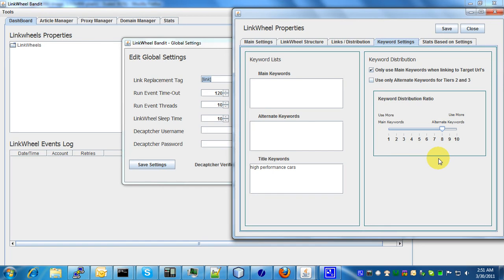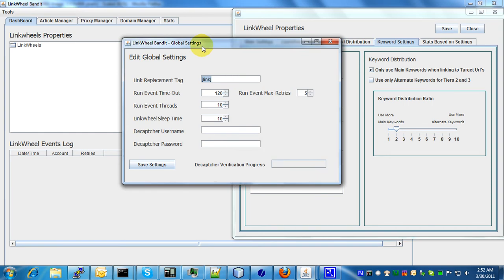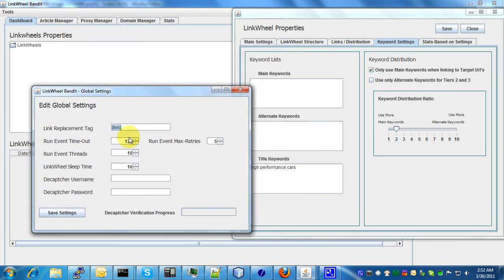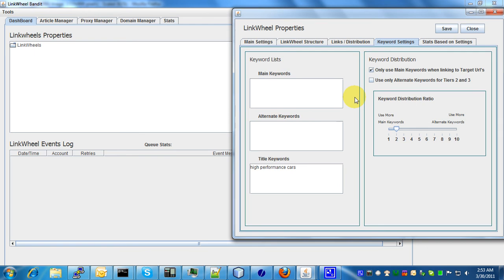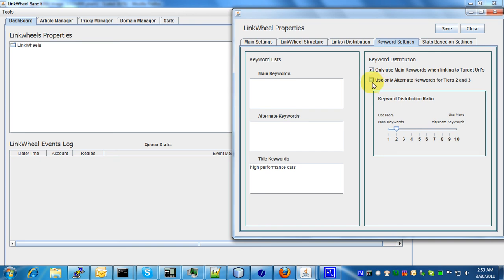Tutorial 5 Cont. - Keyword Settings Tab Slider Ratio/Distribution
Shows how keywords are distributed based on slider settings.